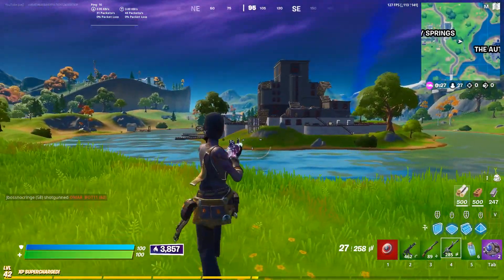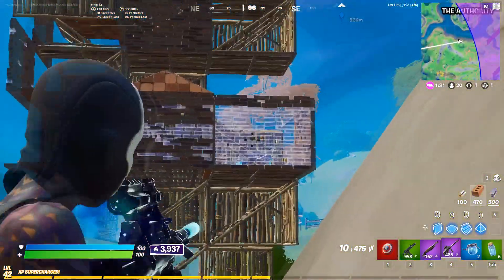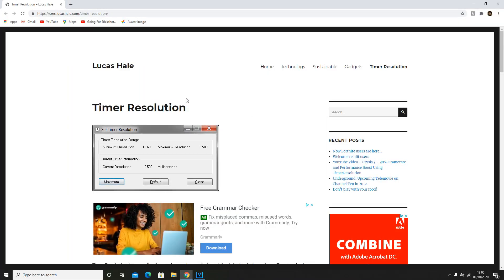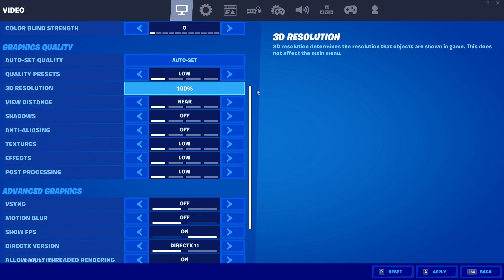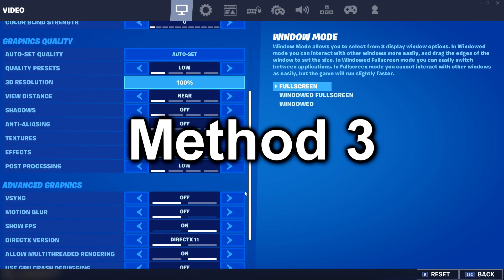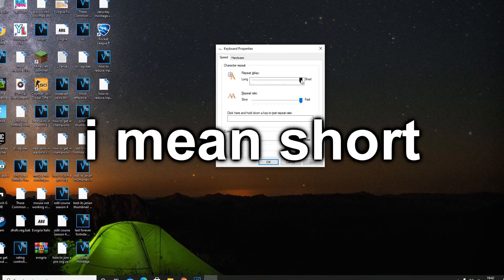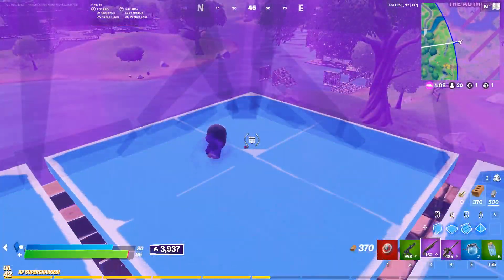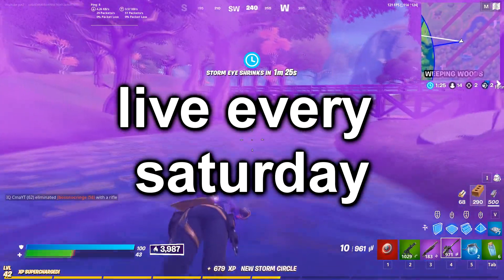How To REDUCE INPUT DELAY on PC! - Fortnite Lower Input Delay Guide!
What is up my dudes, in this video I show you how to reduce input delay In Fortnite chapter 2 season 4. In other words how to get no input delay in Fortnite! Input delay on Fortnite can be very frustrating, especially when your at a competitive fortnite level such as Mongraal, Benjyfishy and Clix which is why in this video, I go over the best ways to get minimal input delay (input lag) as possible. If you follow along this pro Fortnite Guide you should be able to take more walls and score better in your next Fortnite tournament, all pro methods are revealed in this video. Hope this tutorial helps xD

USE CODE: 'JOEZHD' In the fortnite item shop! (really helps the channel)

🤓What is input delay on Fortnite:
Have you ever noticed an inconsistent place for your builds or a delay when placing walls, stairs and floors in Fortnite, this is known as input delay. Input delay is a small delay taken place when your computer processes data from an input device such as a mouse or keyboard, the affect this has on Pro Fortnite Players is an inconsistent placement of builds resulting in slower builds and slow edits.